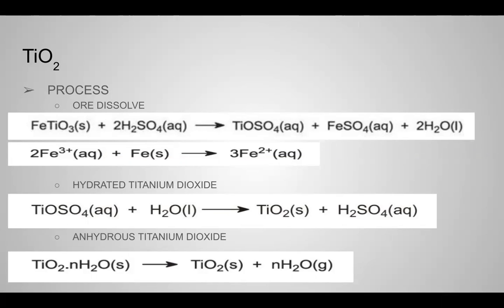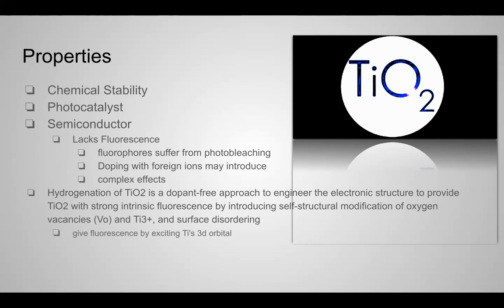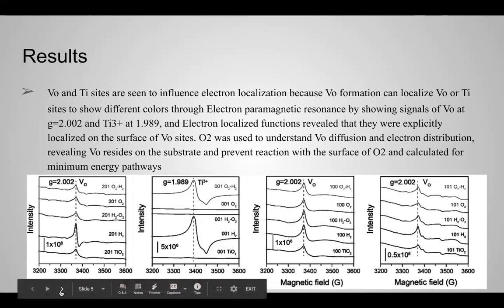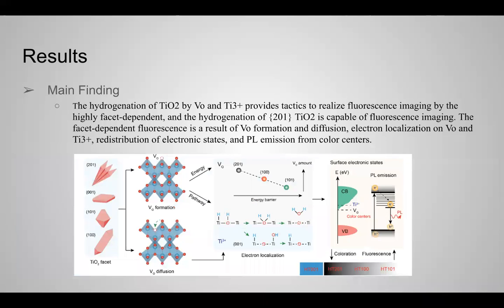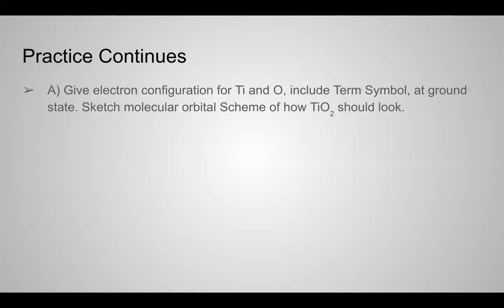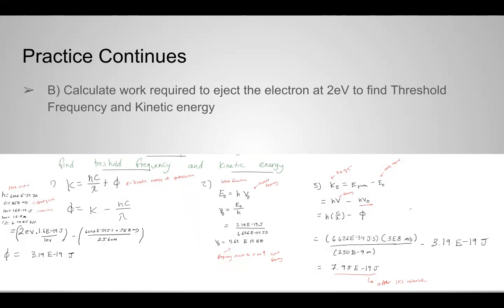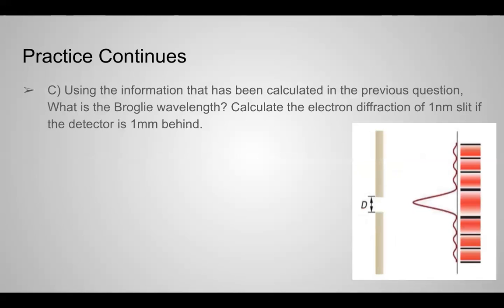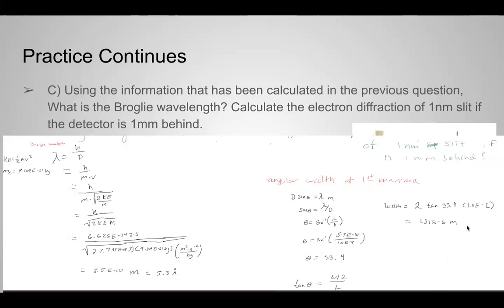TiO2 and Fluro Imaging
Final P Chem Project